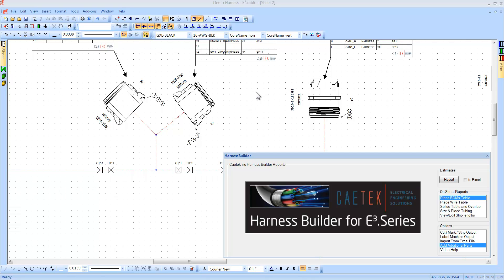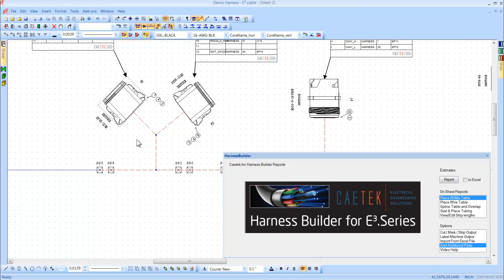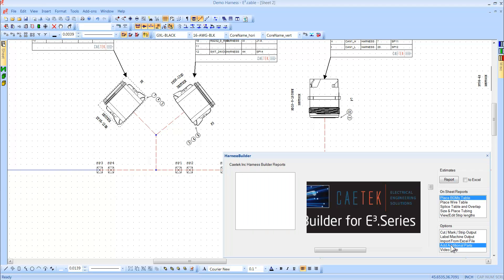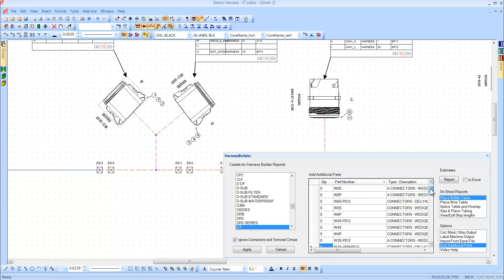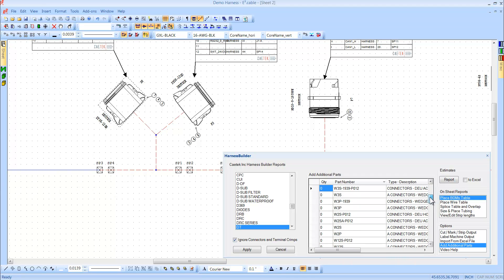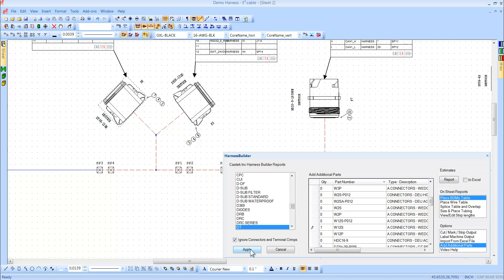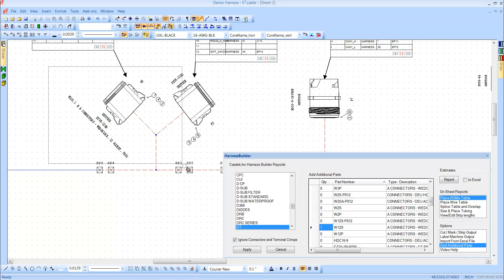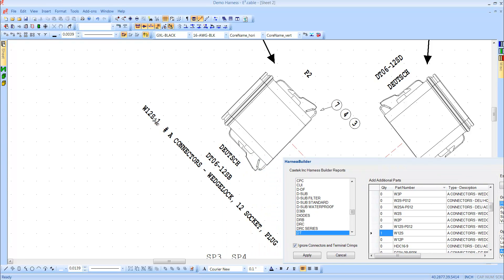E3 Series Harness Builder Add Additional Parts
Adding additional parts to devices (connectors) such as wedgelocks, seals, and backshells can easily be done with the Harness builder toolset.